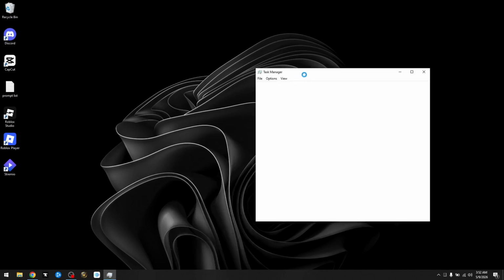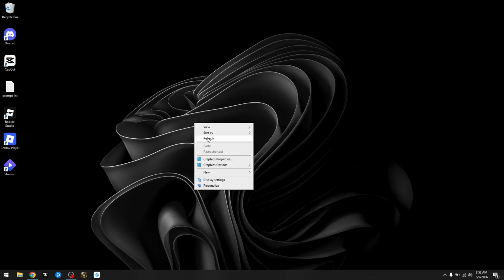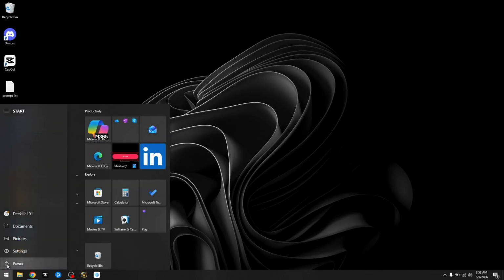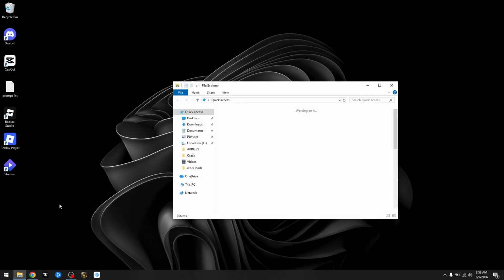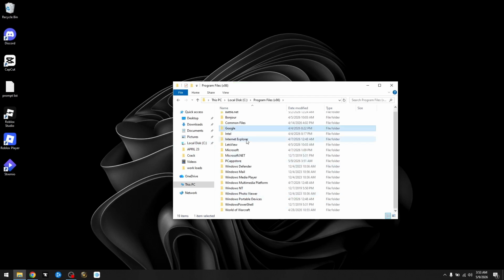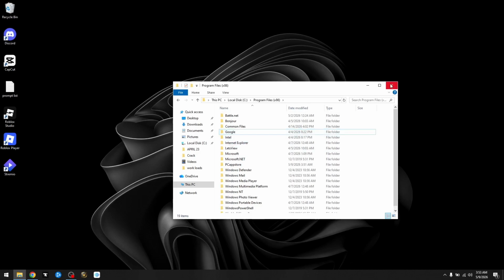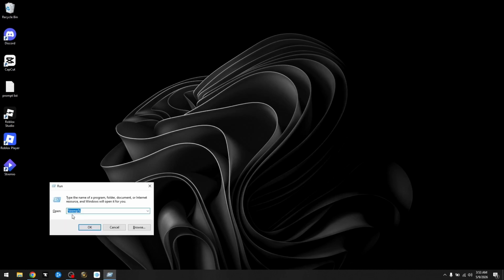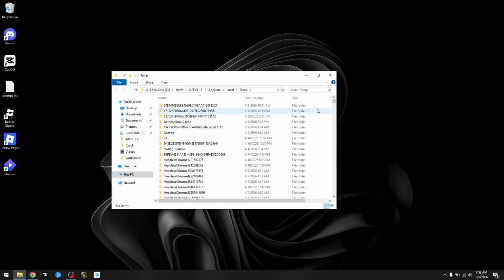HOW TO DELETE PC APP STORE MCAFEE POP UP IN 2026 (UPDATED)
In this video, I am going to show you how to delete PC App Store McAfee pop up easily on your computer. Learn how to remove annoying McAfee notifications, disable unwanted startup programs, and clean up your PC settings. This Windows tutorial is helpful for fixing persistent pop up issues.